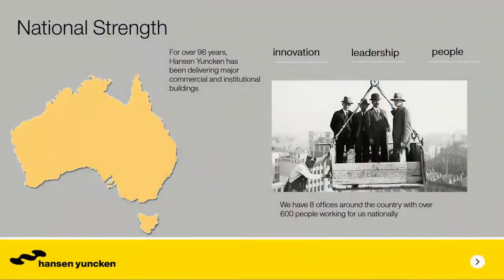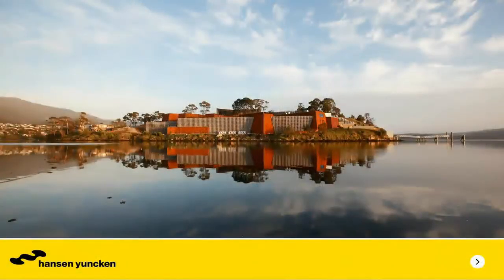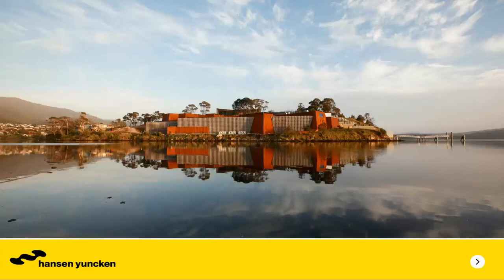Construction Launch Pad Key Note, Autodesk Las Vegas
The AU 2015 may have come and gone but CEO Joe Barr was certainly honoured to be involved in the AutoDesk Construction Launch Pad, the first-ever construction keynote featuring some of the best minds in the industry.

Hosted by Stacy Scopano, Construction Manager at Autodesk, the Construction Launch Pad explored the future for the construction industry. Leaders from around the world shared a fresh perspective on the issues dominating construction, and the future trends that will transform the industry, including Building Information Modelling (BIM), lean construction, collaboration, mobility, plus how new technologies are affecting trends and increasing overall productivity at construction firms.